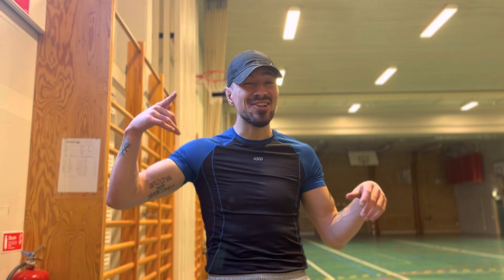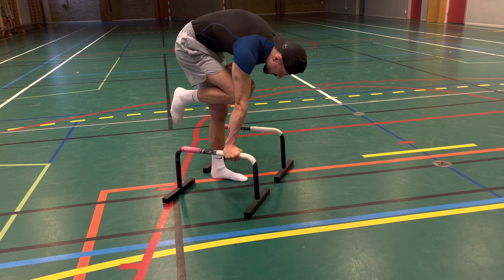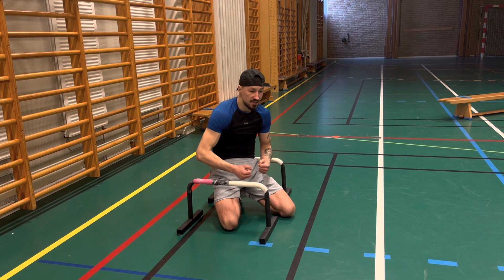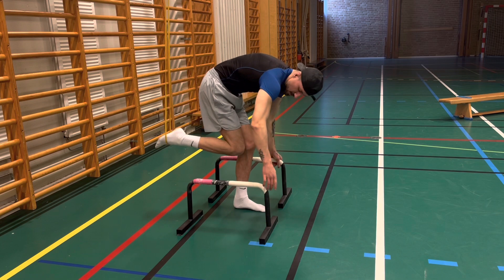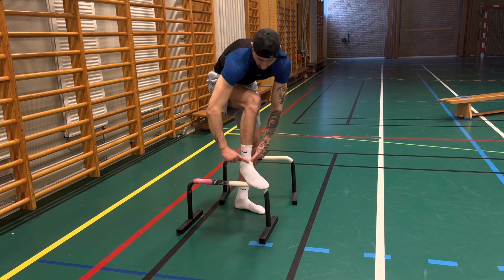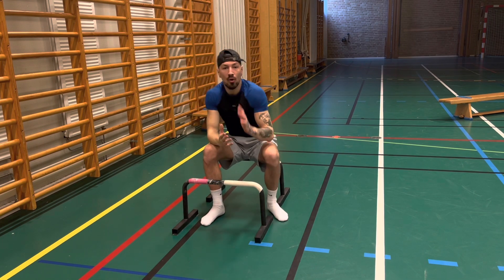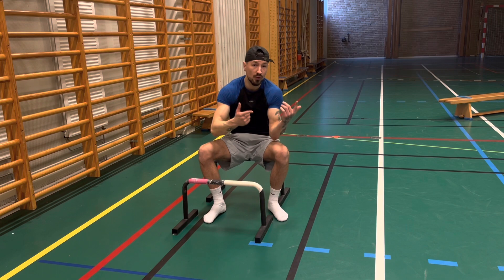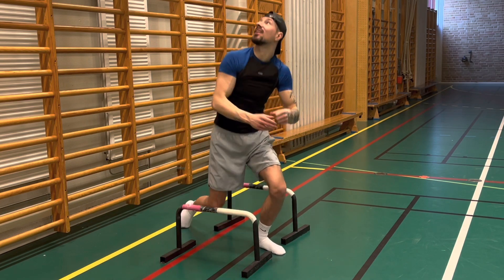Unlock Your Advance Tuck With These Exercises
In this video I Will show you some techniques you can use to achive Advance Tuck or Move Foward to the next Progression.